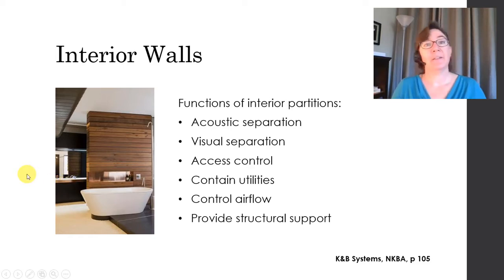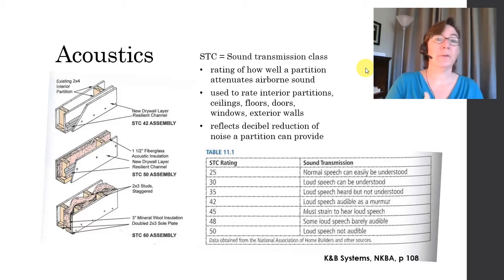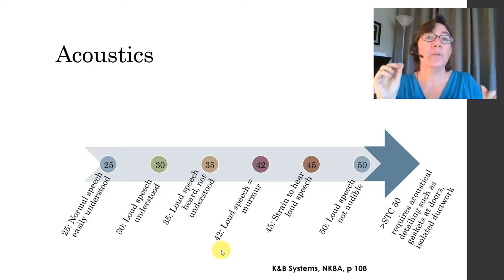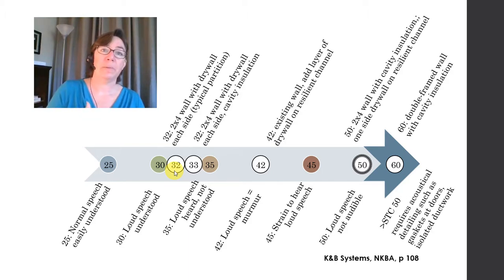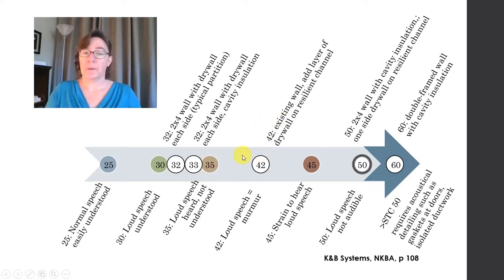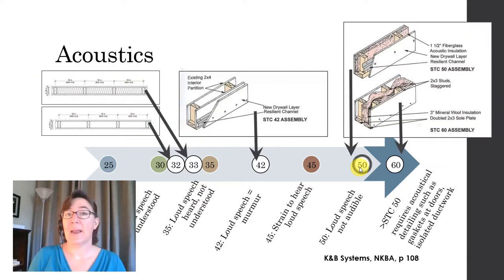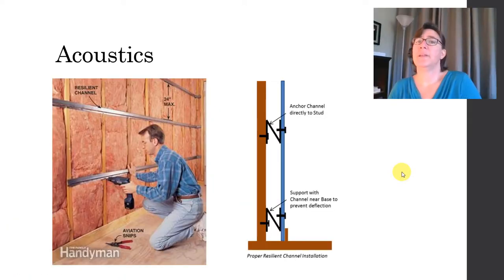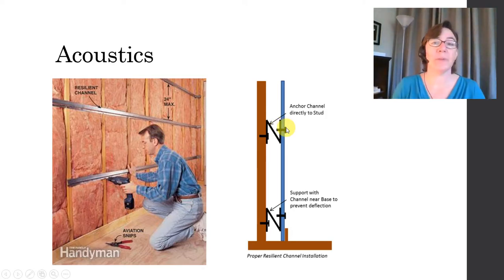Interior Walls and Finishes 2